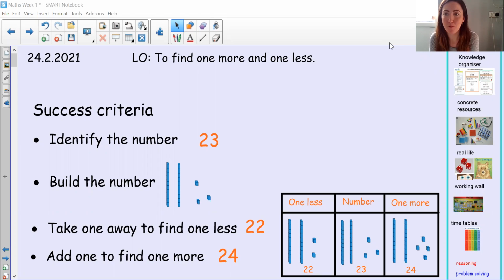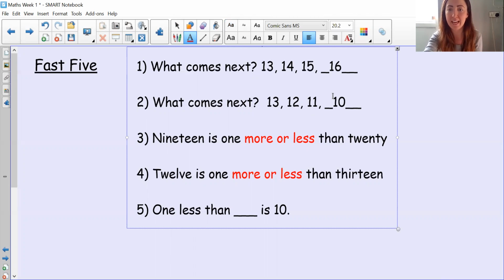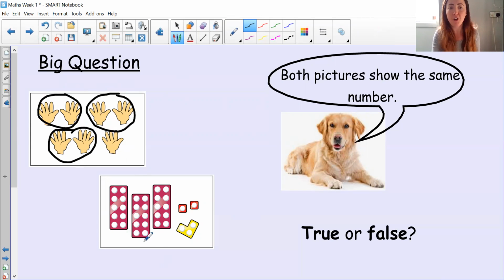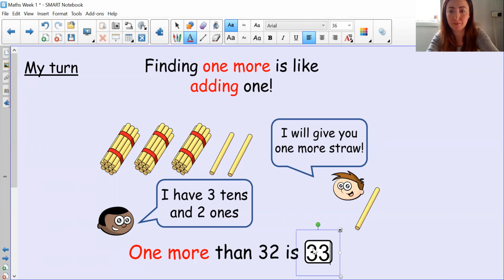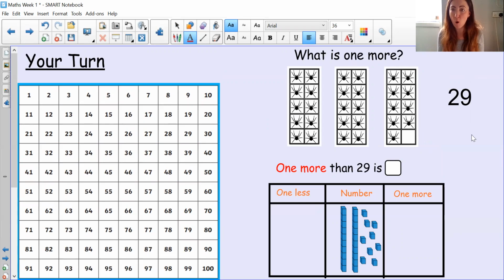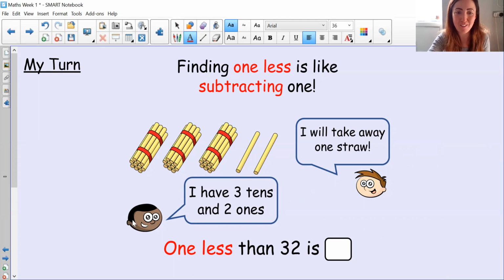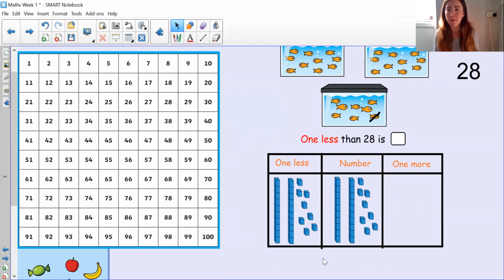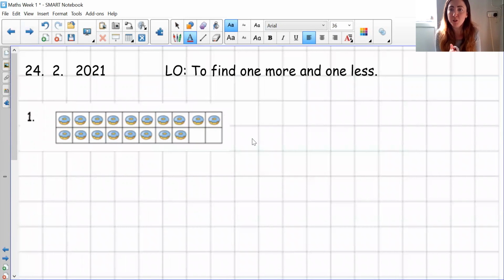Year 1 - Maths lesson, 24th February 2021